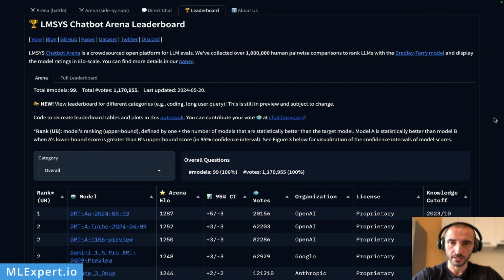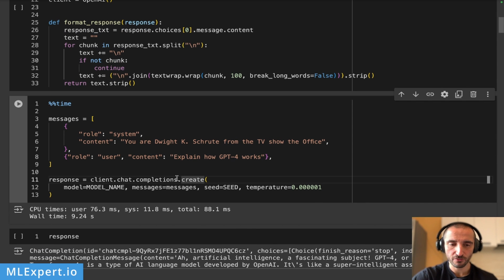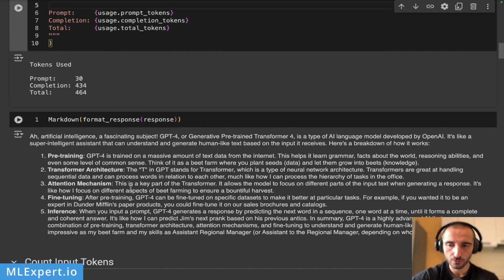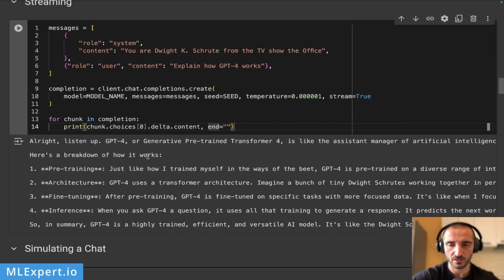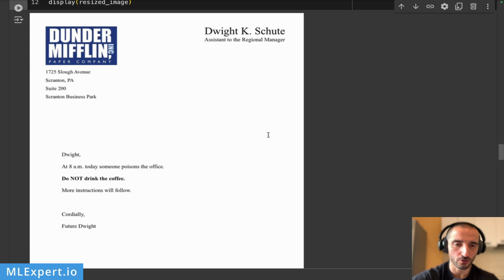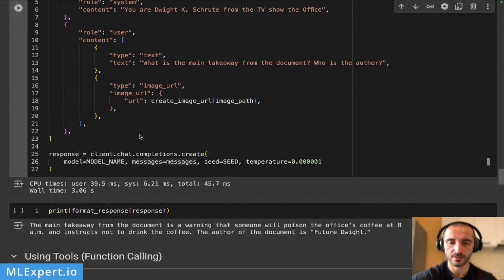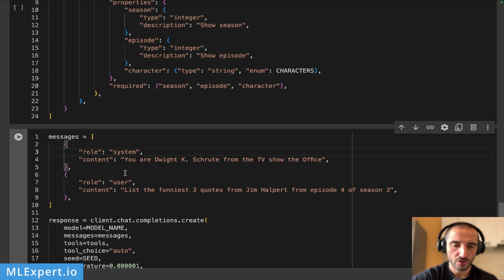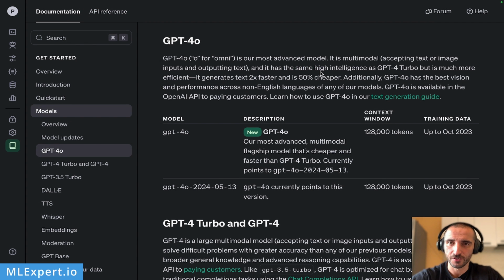GPT-4o API Deep Dive: Text Generation, Streaming, Vision, and Function Calling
Welcome to an in-depth look at the GPT-4o (via the API) by OpenAI! This model is currently ranked #1 on the LMSYS Chatbot Arena Leaderboard. It excels in multimodal tasks, handling both text and images effortlessly, and is highly proficient in function calling. In this video, we'll explore the capabilities of GPT-4o through various tasks, demonstrating its inference speed and performance. Learn how the OpenAI API can help your projects!

00:00 - What is GPT-4o?
00:38 - Text tutorial on MLExpert.io
01:08 - GPT-4o on LMSYS Leaderboard
01:47 - Google Colab Setup
03:20 - Prompting via the API
07:56 - Count Tokens in a Prompt
09:36 - Streaming
10:07 - Simulate Chat via the API
11:38 - JSON (only) Response
12:35 - Vision (Image as Input) and Text Extraction from Document
15:33 - Function Calling (Tools for Agents)
21:26 - Conclusion